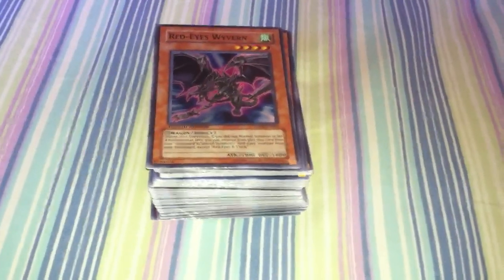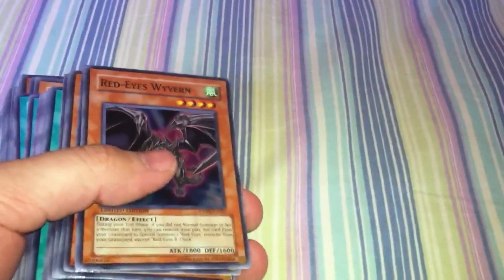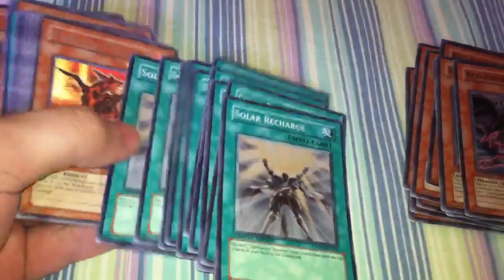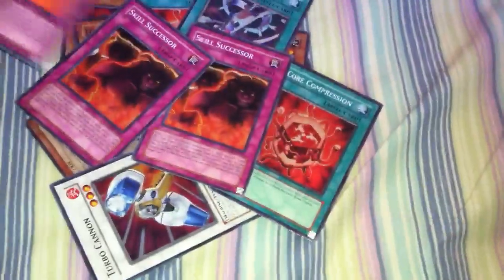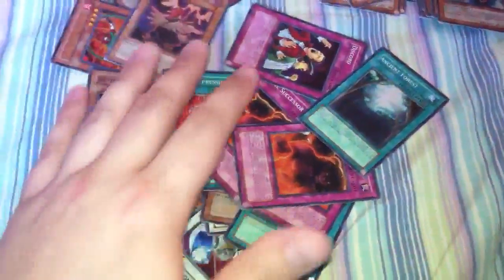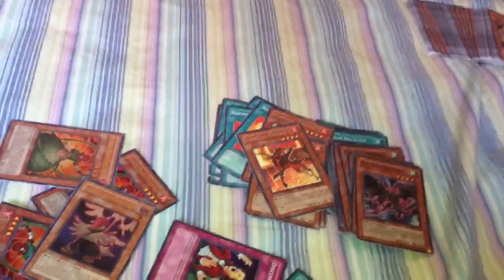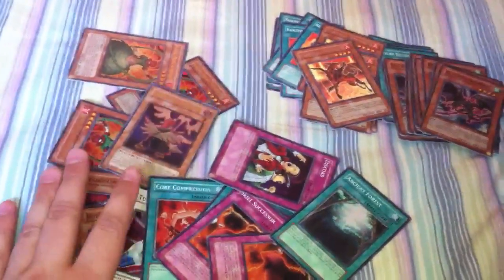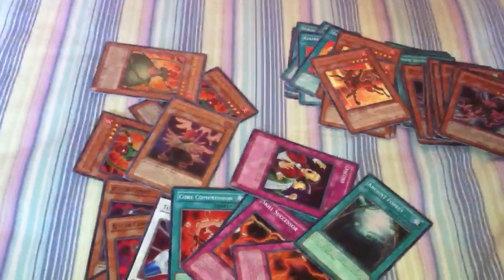New Segment- Was It Worth It? Episode #1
Thumbs up the video if I should do more of these!!!